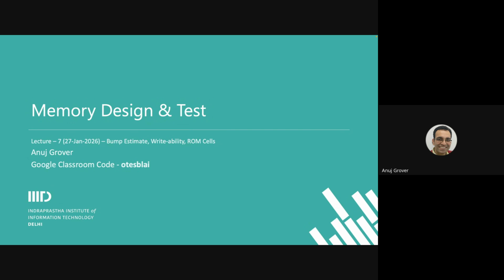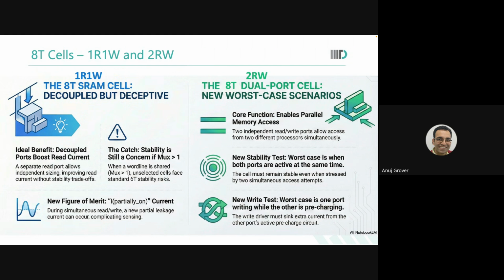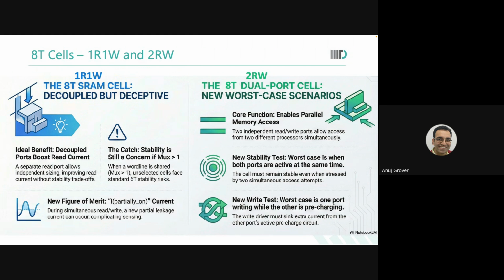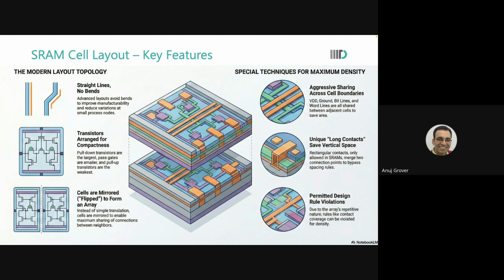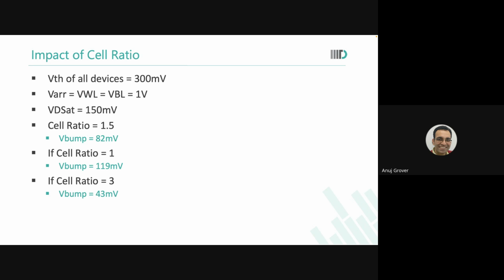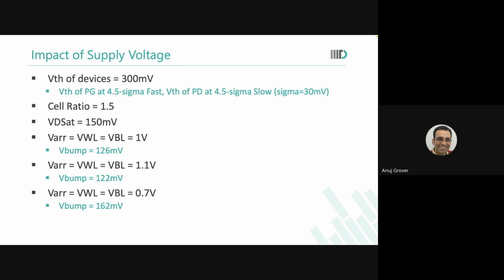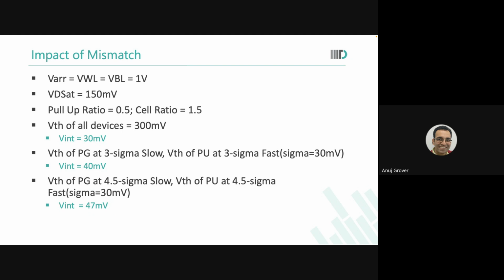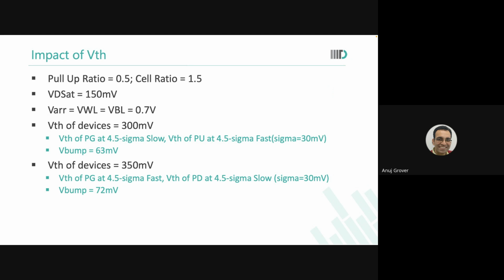Memory Design and Test - Session 7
Memory Cell Stability and Butterfly Curves - Review - 0:40 - 2:05

Advantages and Disadvantages of One Read-One Write 8T Cell - 2:14 - 10:00

Challenges of Two Read/Write Port 8T Cell (Dual Port Memory) - 10:08 - 26:12

Importance of Understanding Failure Modes for Architecture Design - 26:13 - 30:35

SRAM Cell Layout and Design Rule Violations - Review - 33:17 - 42:30

Impact of Design Parameters on SRAM Cell Performance (V_bump Estimation) - 42:38 - 59:08

Impact of Design Parameters on SRAM Writeability - 1:00:32 - 1:25:00